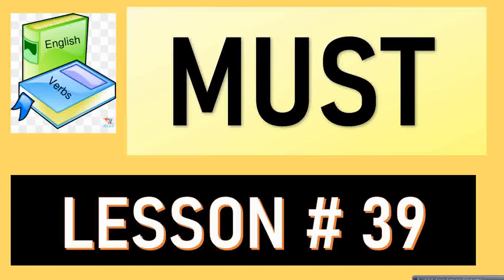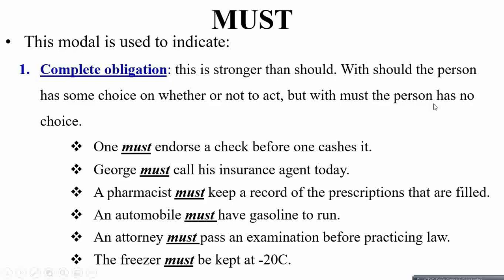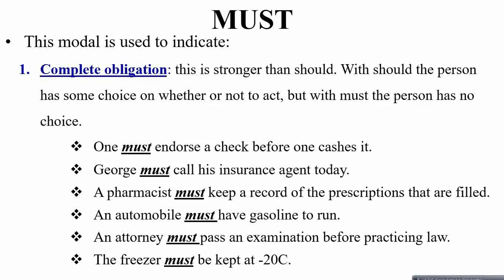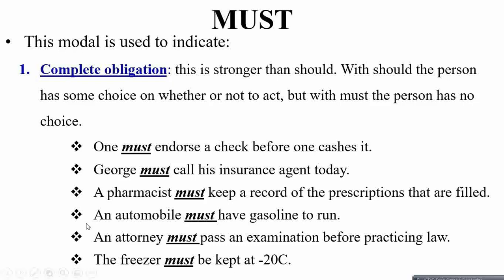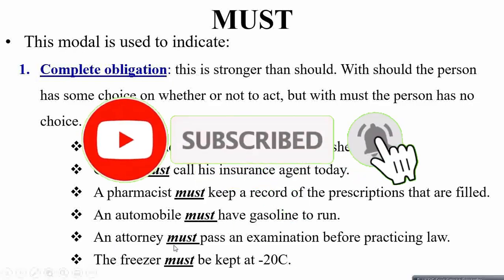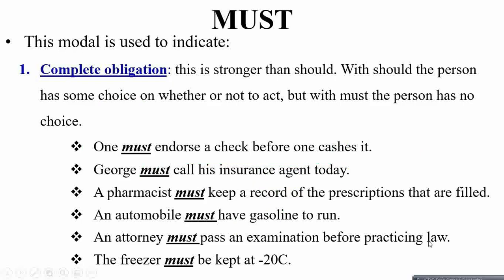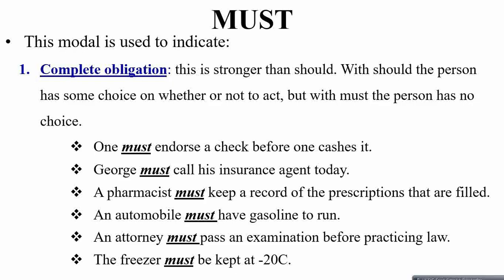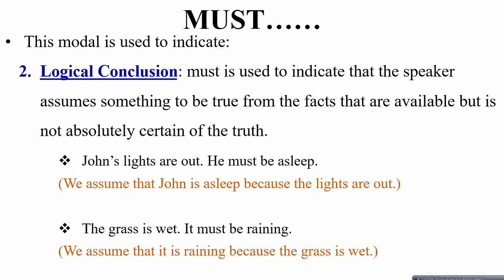Mastering the Modal Verb 'Must': A Complete Guide in English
In this video, we’ll explore the modal verb “must,” a key element in English grammar. Learn how to use “must” to express necessity, obligation, and strong recommendations effectively. We’ll provide clear examples, practical tips, and Urdu translations to help you grasp the concept easily.

What You’ll Learn:

The meaning and usage of the modal verb "must"
How to form sentences with "must"
Differences between "must" and other modal verbs
Whether you're a beginner or looking to refine your English skills, this video is perfect for you!